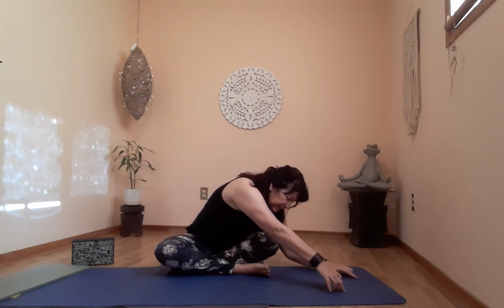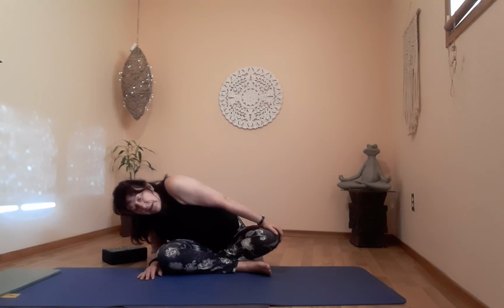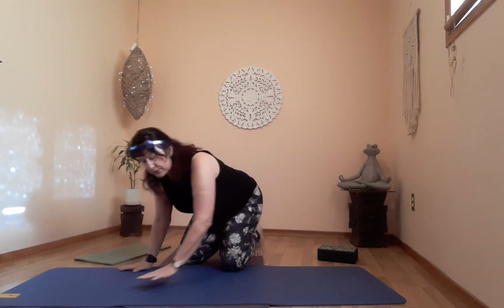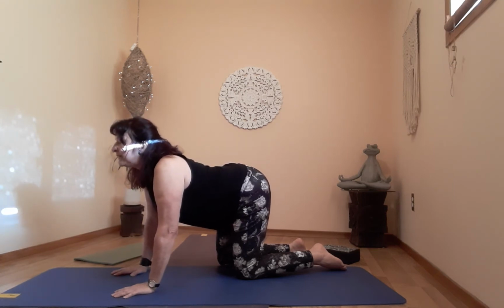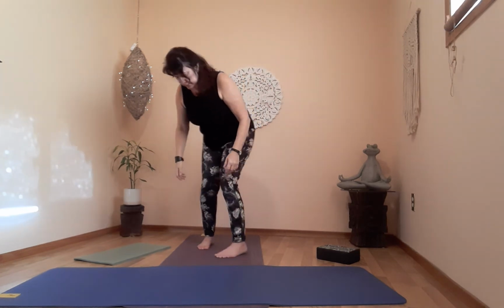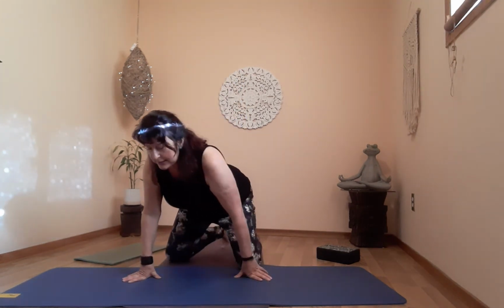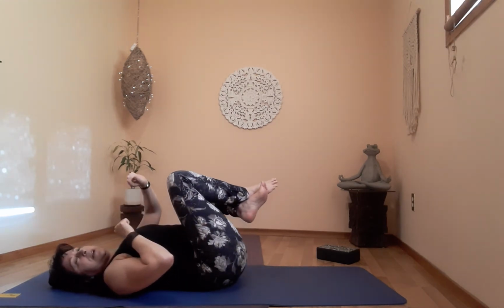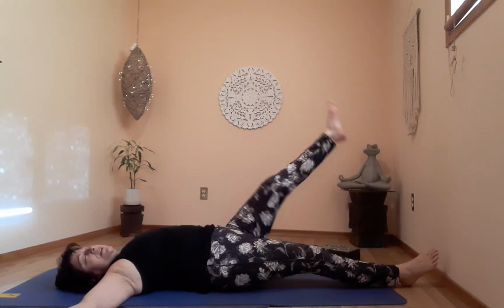Jan10/22 30 minute hatha yoga with Susan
Time to sit and slow things down. do what you can .smile